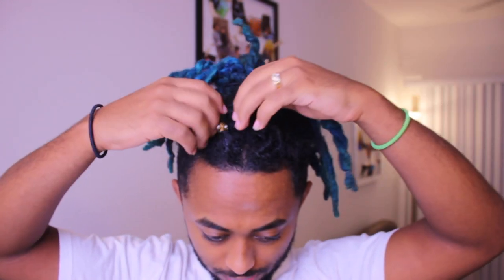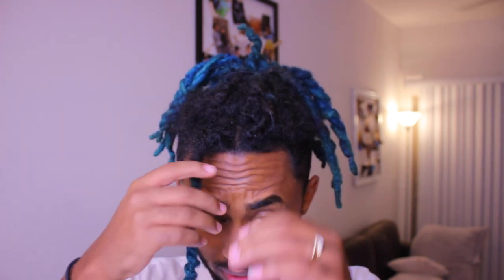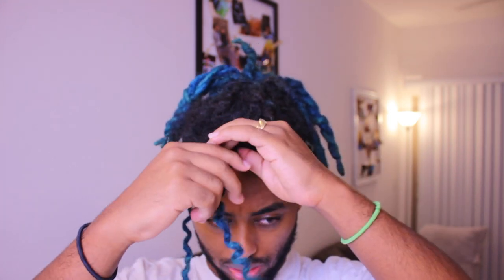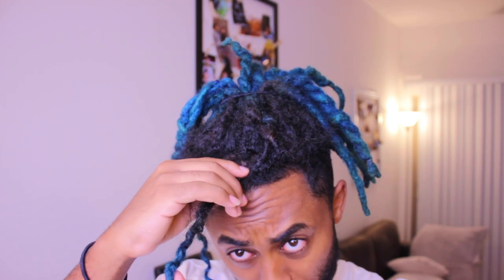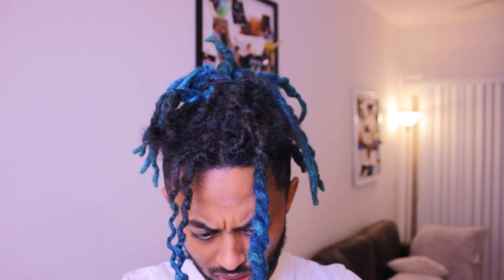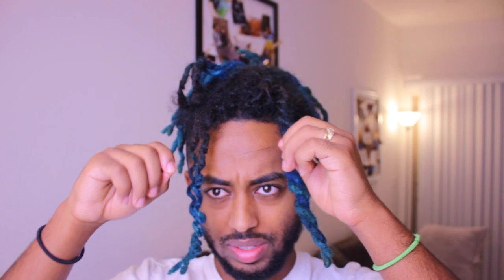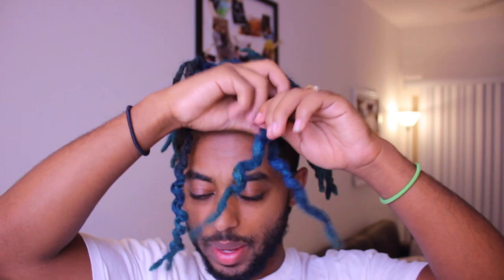How to get Curly Dreads OVER NIGHT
this link includes:
Dreadlock update
Dreadlock transformation